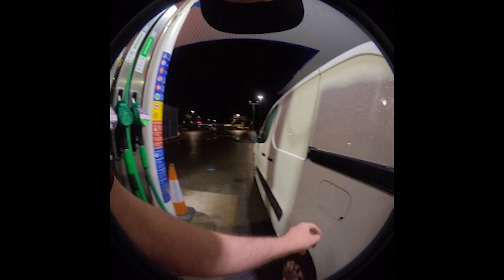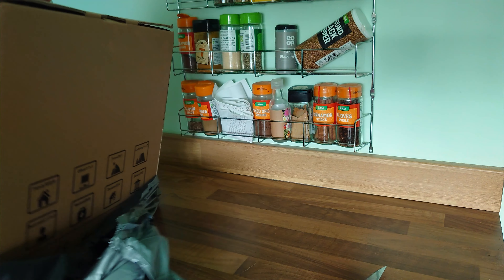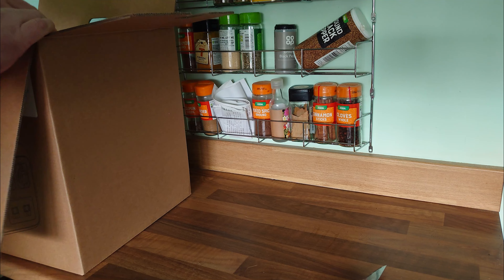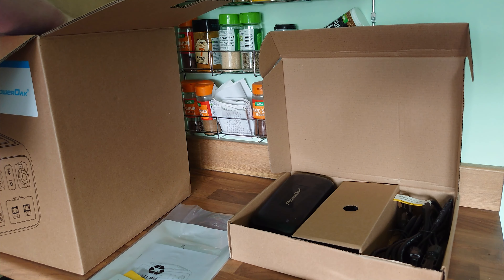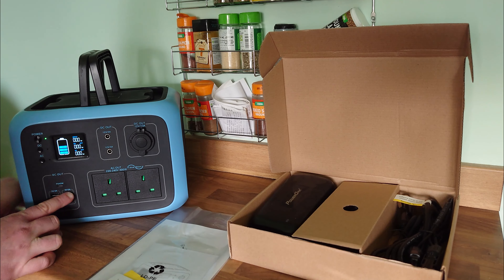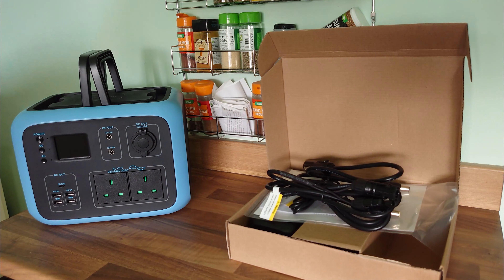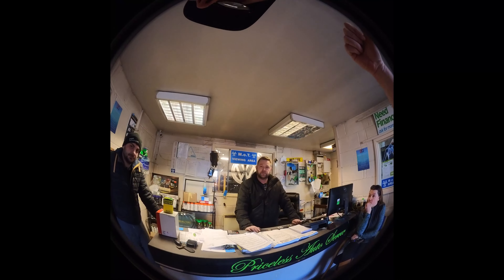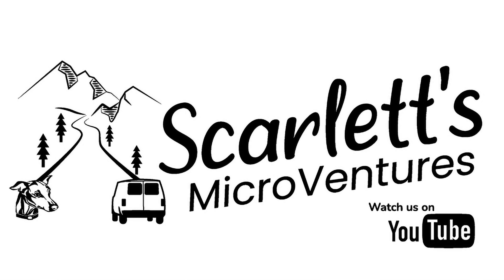The Micro Camper Adventure (episode 2)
The DPF Strikes Back.

The Van returned for a quick overnight stay and a run down the motorway. As expected, the engine management light was on before I left the garage and stayed on until the van was returned the following day.

The good news is by the time the Van eventually comes home around the 12th, it'll be resprayed and worthy of a place on my drive.

My portable weekend power arrived on Tuesday and I'm right excited to get it out and in use in a few weeks on our first Weekender.

She won't be finished so we will have to make do.